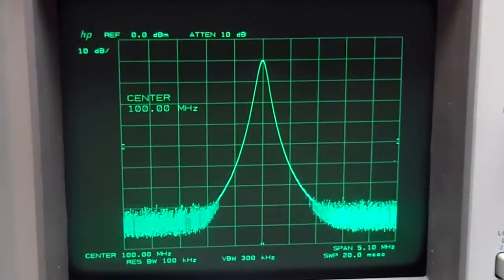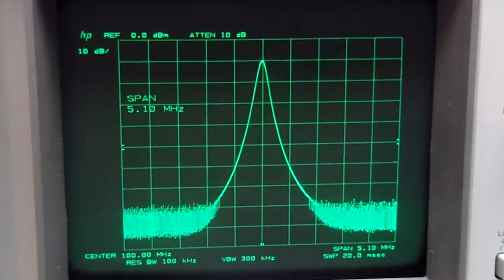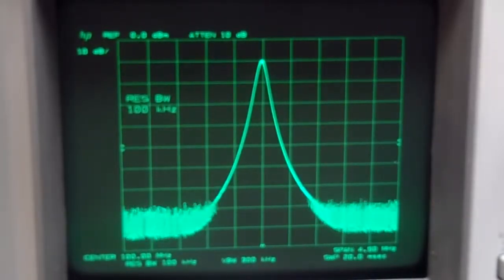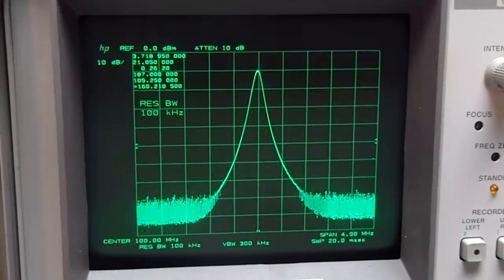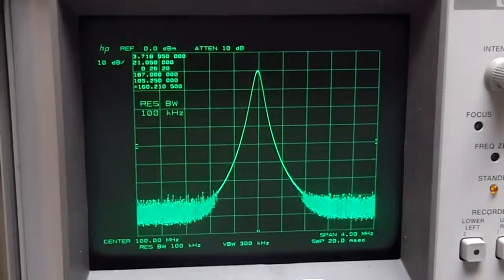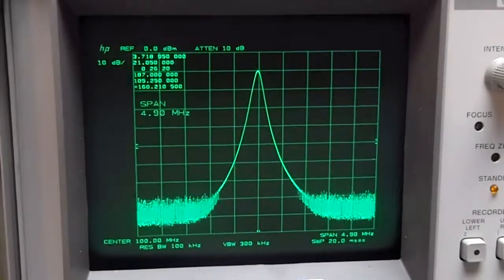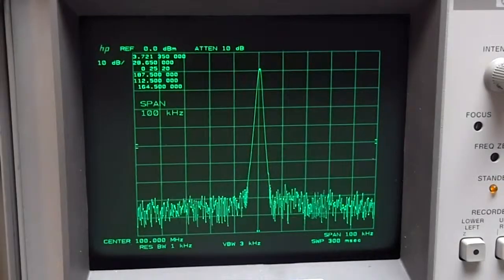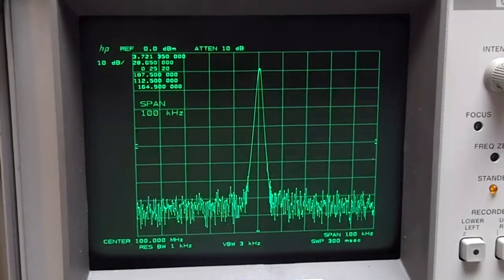HP8566B TroubleShoot 3